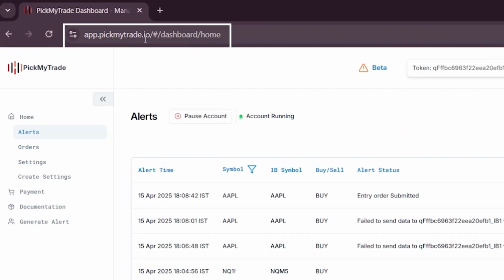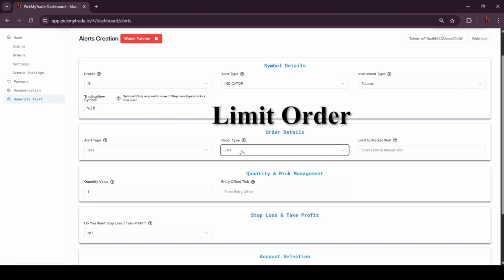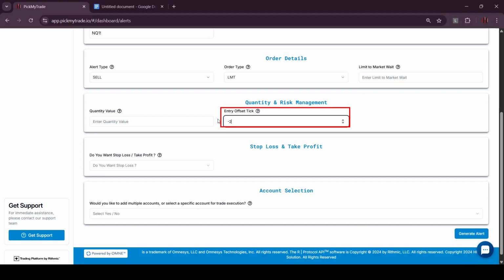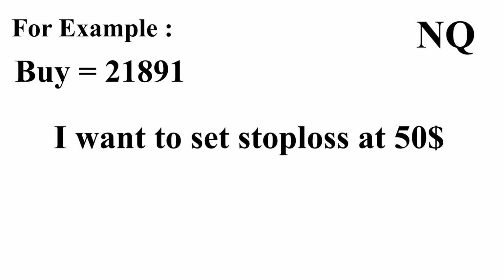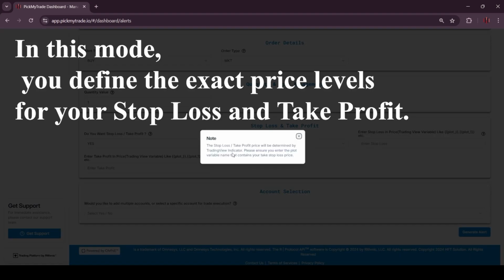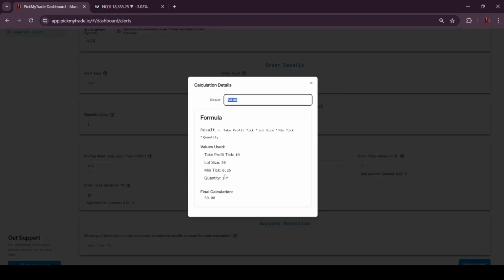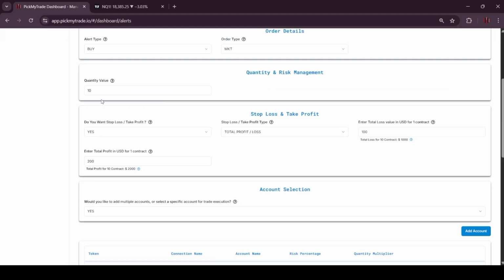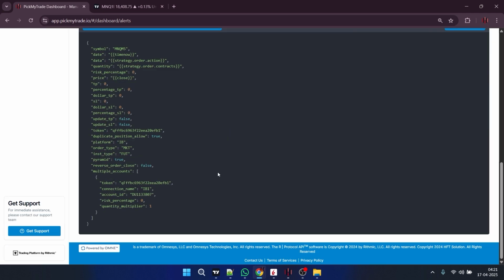Automate Interactive Broker (IBKR) with TradingView Indicator — Advanced Risk Management [2025]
Learn how to automate your TradingView indicator alerts in Interactive Brokers using PickMyTrade — with advanced risk management built in. No coding, no VPS, set up in minutes.

This step-by-step tutorial shows you how to connect your TradingView indicator to IBKR via PickMyTrade and apply advanced risk management rules for smarter, fully automated trade execution.

CHAPTERS
0:00 - Introduction
1:00 - Connecting IBKR to PickMyTrade
2:30 - Setting Up TradingView Indicator Alerts
4:30 - Configuring Advanced Risk Management
6:30 - Live Trade Execution on IBKR
8:30 - Recap and Next Steps

PickMyTrade supports 8 brokers: Tradovate, Rithmic, Interactive Brokers, TradeStation, TradeLocker, ProjectX, Match-Trader and Tradier.